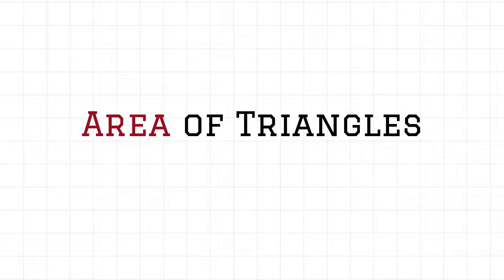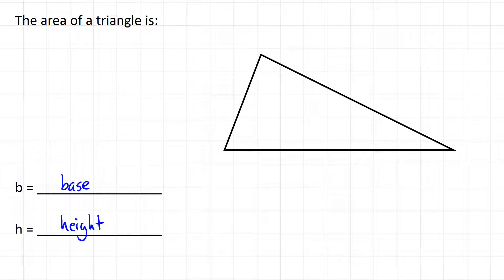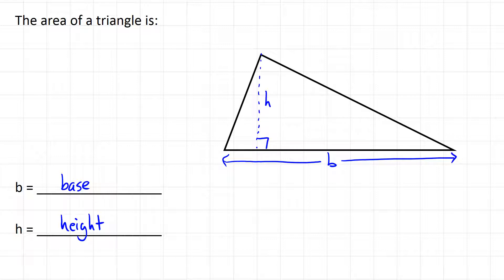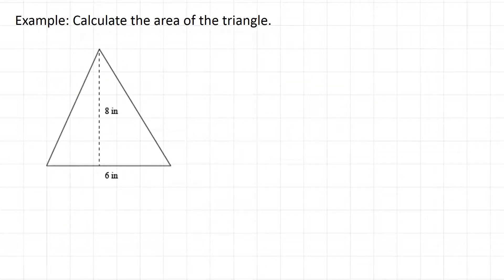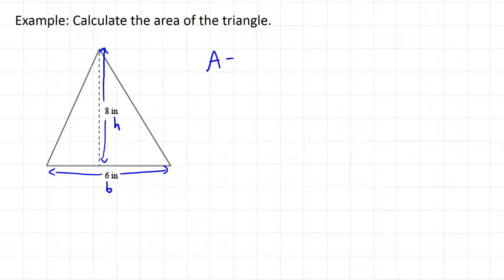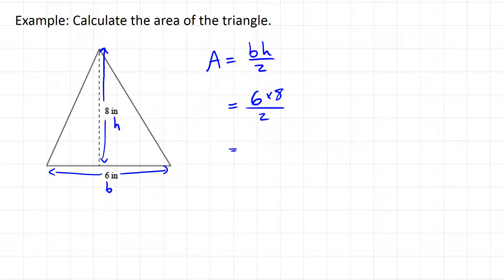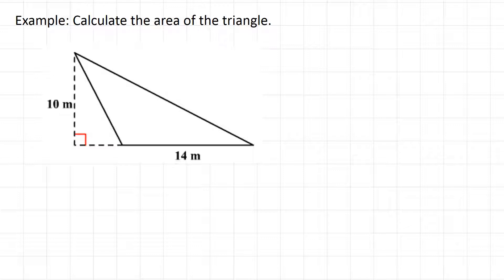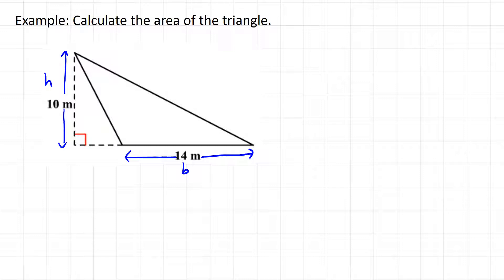Area of Triangles